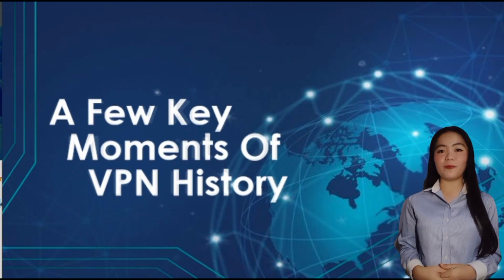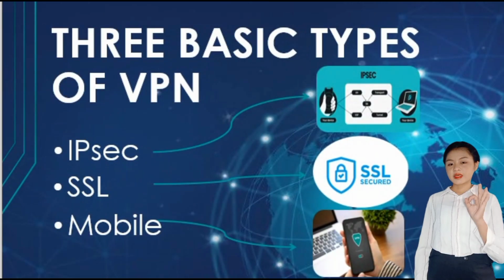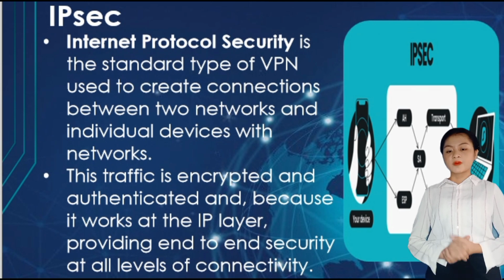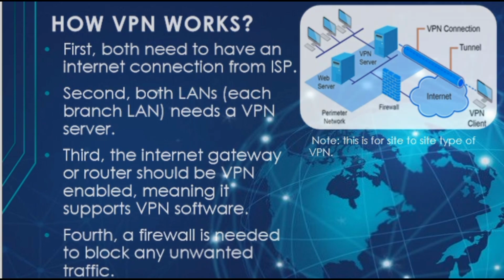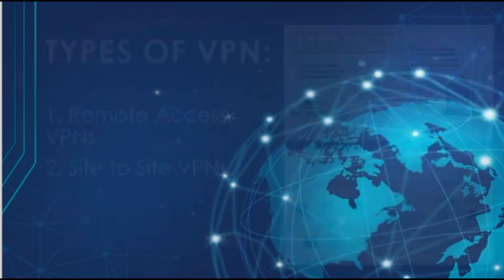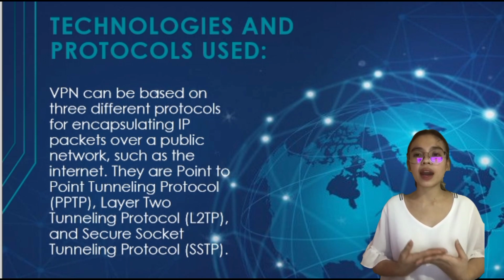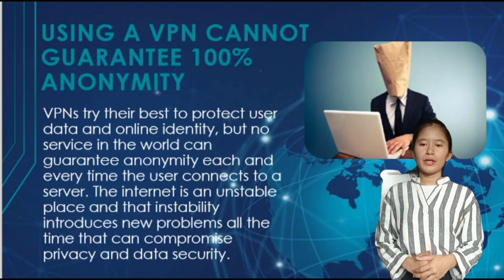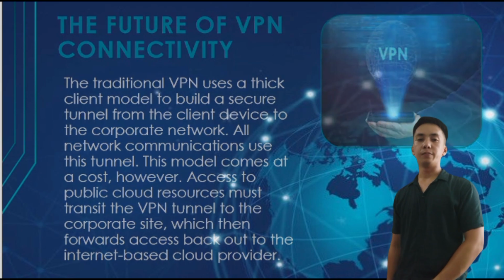EVERYTHING YOU NEED TO KNOW ABOUT VPNs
Have you been concerned about your online privacy? Watch this video to find out how you can protect your privacy, data and confidentiality online with virtual private network (VPN), what is vpn and how does it work?

Our educational video with Group 4 Exploring the topic of Virtual Private Networks (VPNs). It explores how VPNs work by establishing secure and encrypted connections, masking your IP address, and ensuring online privacy and security. In this video, our group will provide informative and engaging content on VPNs and their various features. The video highlights the benefits of using a VPN, such as bypassing geo-restrictions, protecting data on public Wi-Fi networks, and maintaining anonymity.  Also, will teach you all about the benefits of using VPNs. Tune in for an exciting and informative overview of VPN technology and its many uses.

Here in this What Is VPN and How Does It Work video, we start with:

00:00 Introduction to VPN
00:58 What is a VPN?
01:50 Origin of VPN
03:32 The evolution of VPNs
04:30 3 Basic Types of VPN
06:32 The purpose of VPN
06:52 How does a VPN work?
08:30 Common Uses of VPn
08:45 Types of VPN
12:28 Why do you need a VPN/Advantages of VPN
13:20 Disadvantages of VPN
15:19 The future of VPN connectivity
15:50 Virtual Private Network Market Trends
16:10 How big is VPN Market?

Members:
Ramos, Zoilo
Fetalvero, Jenny
Guadez, Samantha Nicole
Lindog, Cristina Louise
Ricero, Alicia Joyce
Ruiz, Michelle